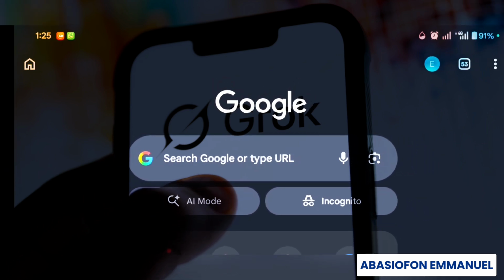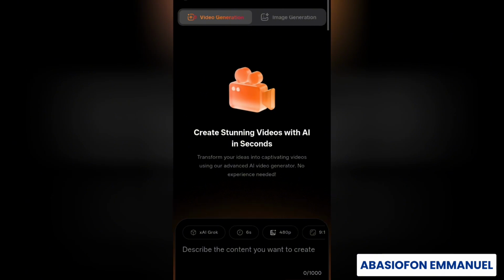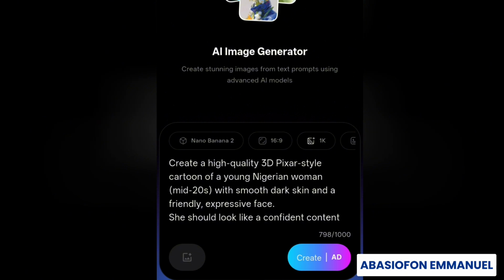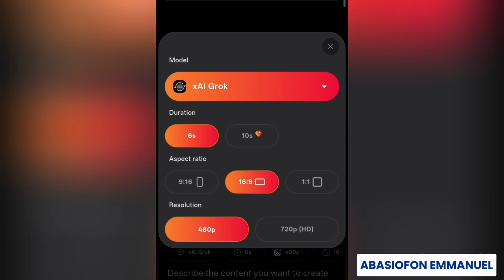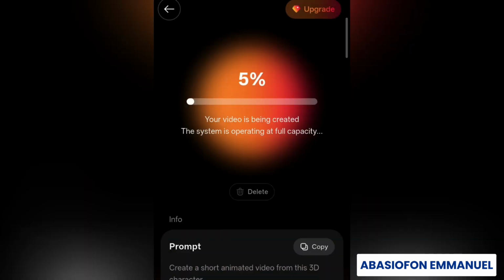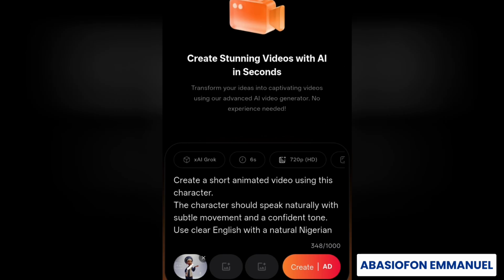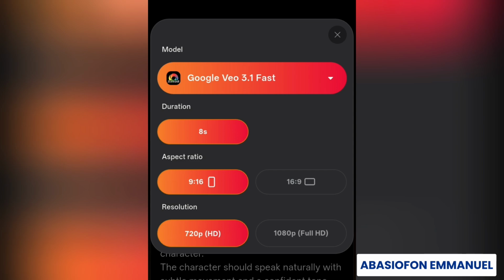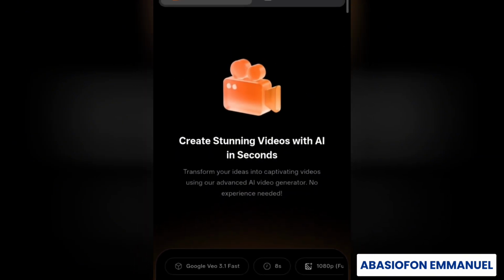Access GROK AI for FREE Before This Method Changes! (No Subscription Required)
Are you still paying for premium AI subscriptions?  Stop! In this video, I’m showing exactly how to start using GROK AI for free now. GROK is known for its real-time access to information and its witty personality, but most people think you need a paid "X" subscription to use it.

In 2026, the AI landscape has changed. I’ll walk you through the step-by-step tutorial on how to access the Grok AI chatbot without the heavy price tag. Whether you are a researcher, a brand strategist, or just curious about Elon Musk’s AI, this roadmap is for you.

[TIMESTAMPS]
0:00 – Stop Paying for Grok! (The Secret Method)
0:23 – What You'll Learn (Accessing Grok, Veo 3 models, Nano Banana Pro and Google Imagen for Free
0:36 – Meet Abasiofon Emmanuel (Brand Strategist)
0:54 – How to Download the "All-in-One" AI Tool
1:58 – The "No-Subscription" Hack: How it stays free
2:17 – Tutorial: Creating Pro Images and Videos (Nano Banana 2, GROK, Google Imagen, Veo 3)
13:11 – Tips for Faceless Content Creators
13:37 – Join the Free AI Community + Subscribe
13:55 – Final Results: Videos Showcase

ABOUT ABASIOFON EMMANUEL]
I am Abasiofon Emmanuel, a Brand Strategist helping business owners grow their brand online via content, positioning, strategy, and AI, so you can focus on running your business.

If you want to level up your visuals to match your new positioning, watch my AI Animation Tutorial

Track: Honey in Transit
Artist: heycan595